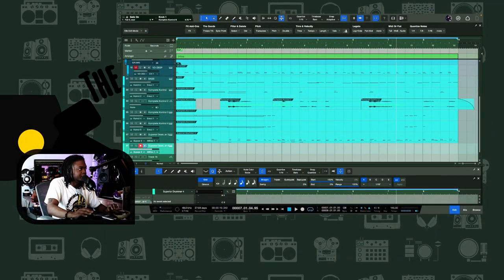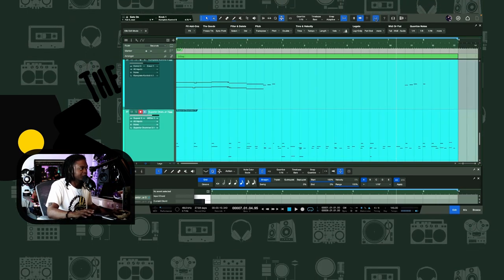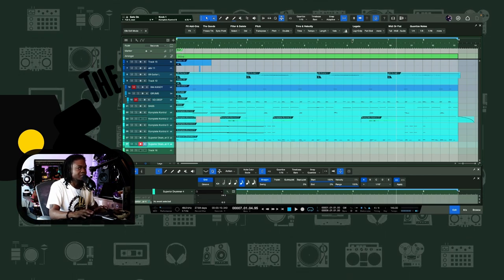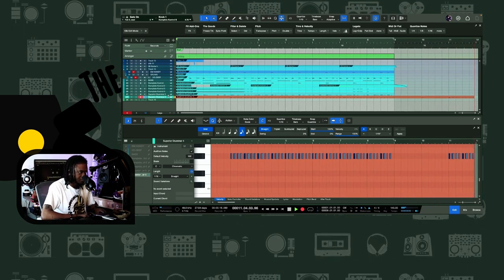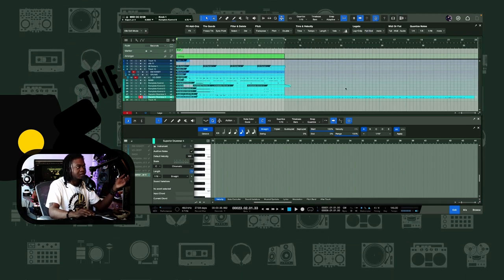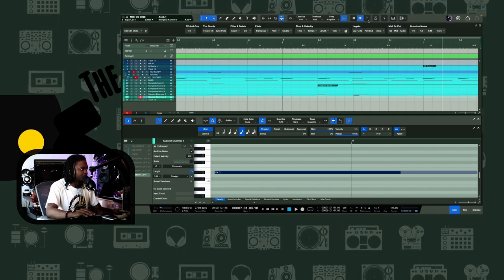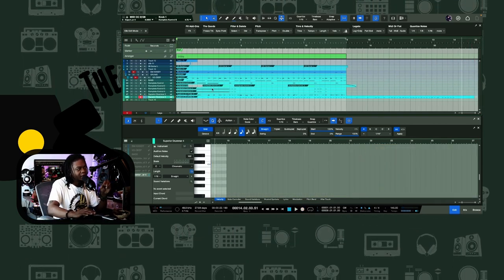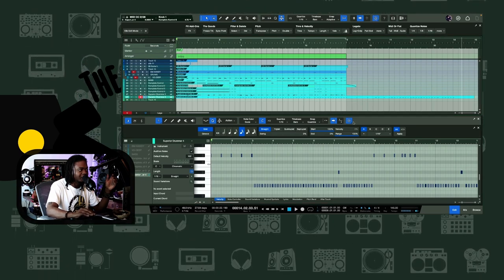Studio One 6.2 Favorite Feature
Beat Make Essentials⤵️